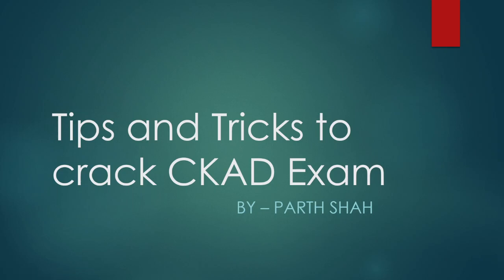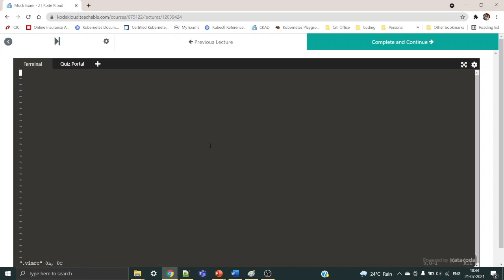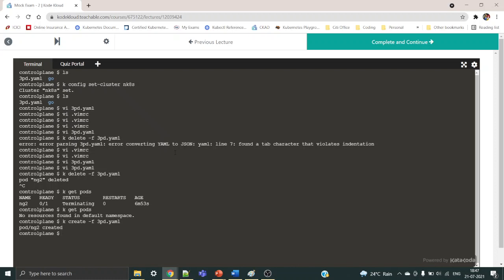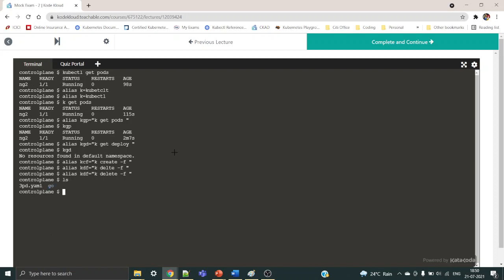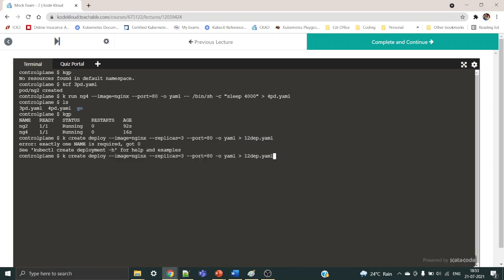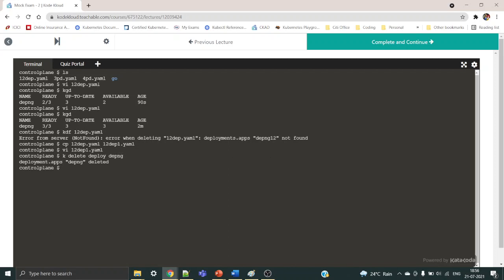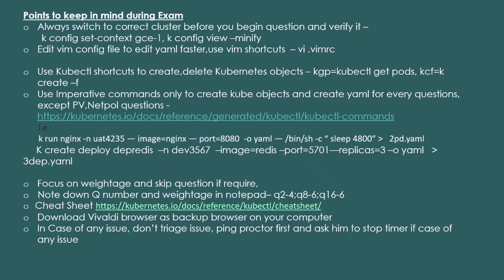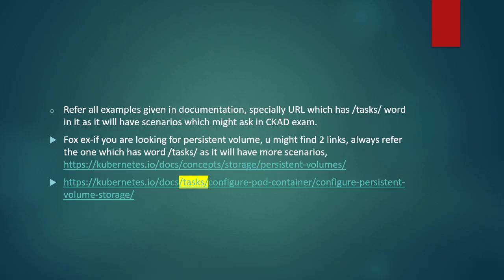Tips and Tricks for CKAD Exam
This video will help you know about few shortcuts and cover few imp points which you shd be aware before appearing for CKAD,CKA Exam, you will definitely learn new tips and tricks which will help you to complete exam faster without making any mistakes,,,,Best Luck for your exams,,,,

Thanks,
Parth Shah